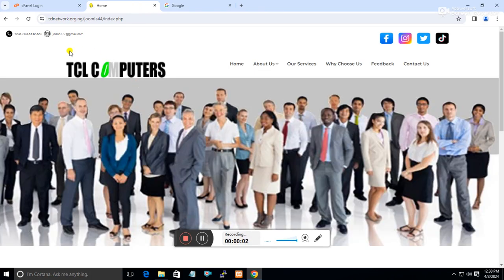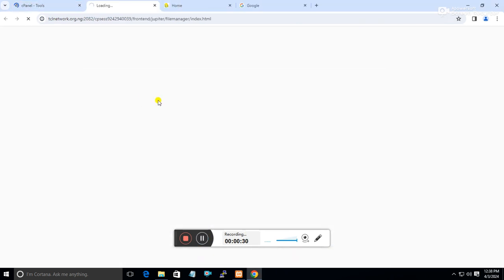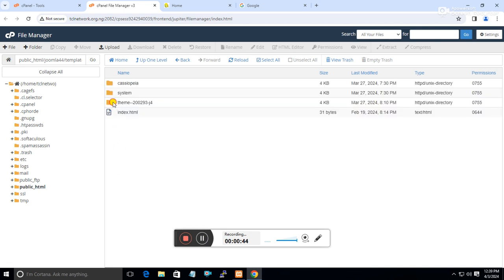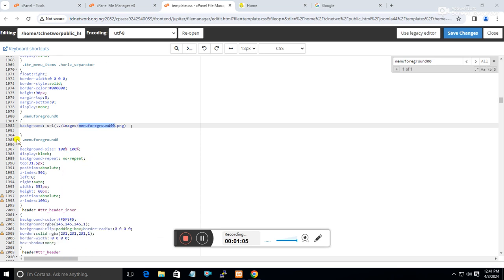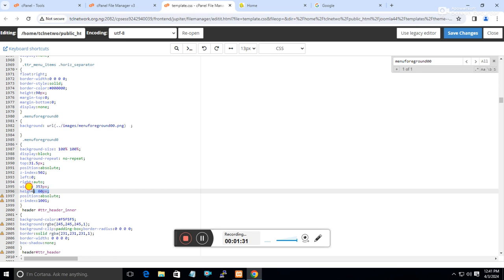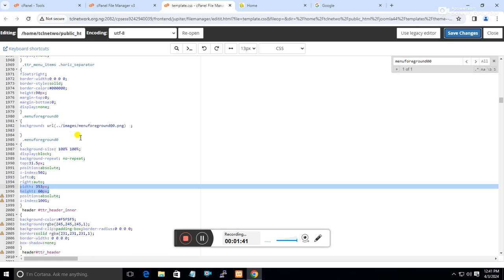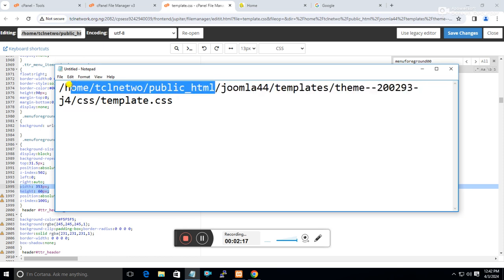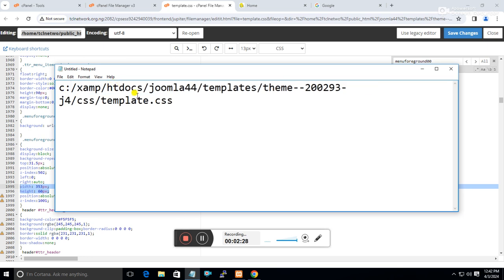Lesson 12 How to Change the Width and height of your theme logo